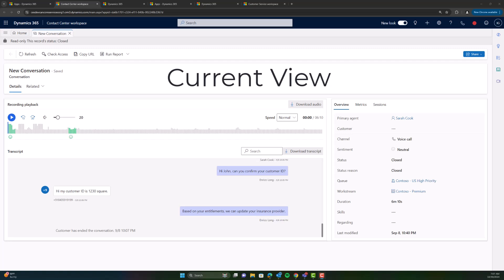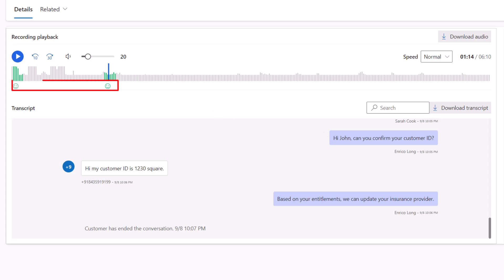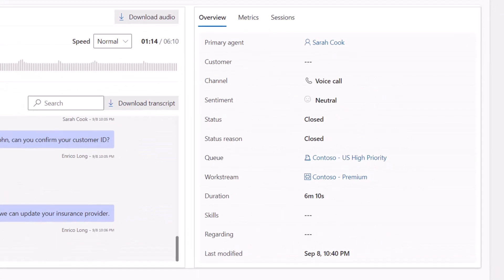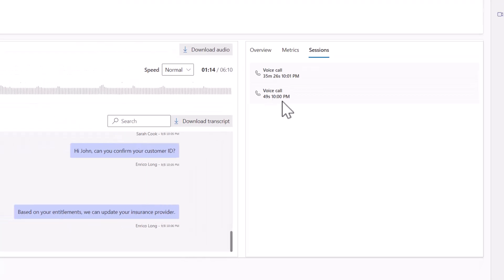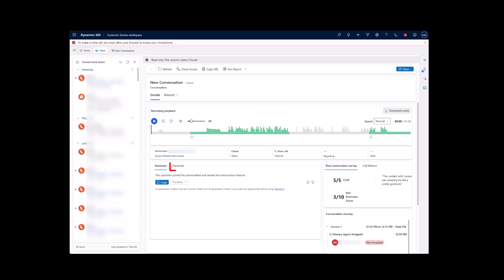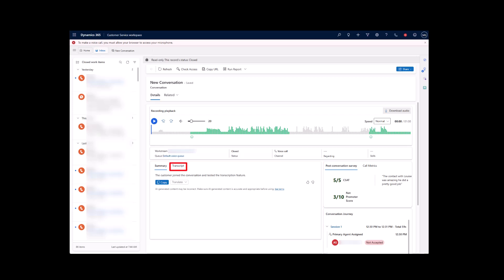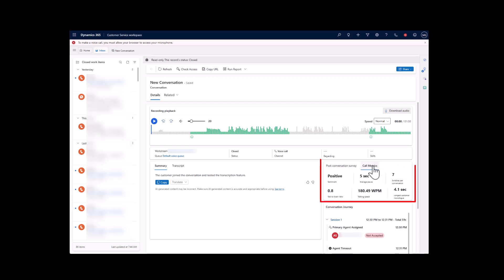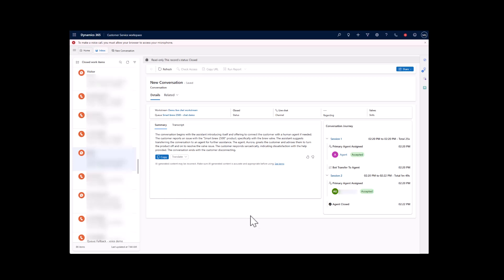Use AI summary for call quality management in Dynamics 365 Contact Center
With AI summary in Dynamics 365 Contact Center, customer service representatives can view the recordings and transcripts of conversations, sentiment analysis, key metrics, AI summary, post call survey results, and sessions making up the conversation journey. Service reps can also access the AI summary for voicemails. Note that it will be a summary of the entire transcript (not just the voicemail).